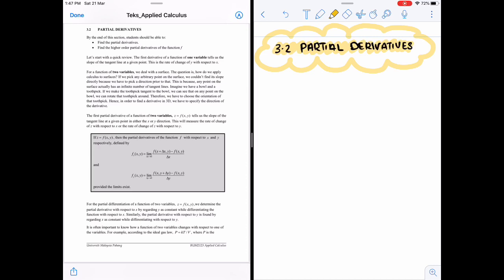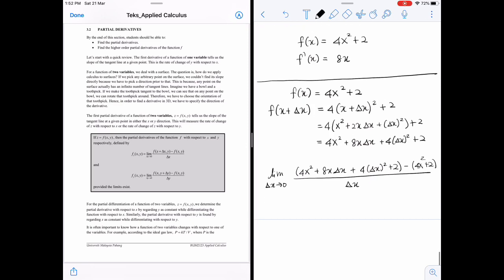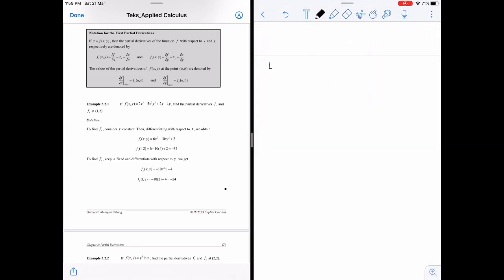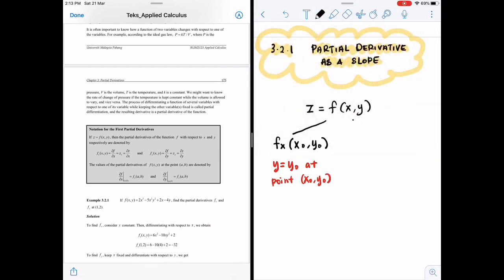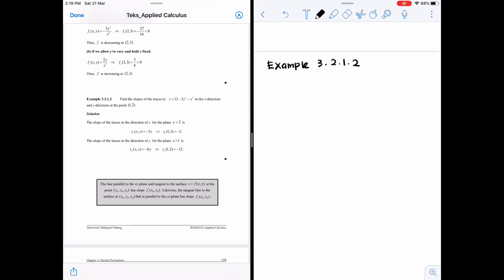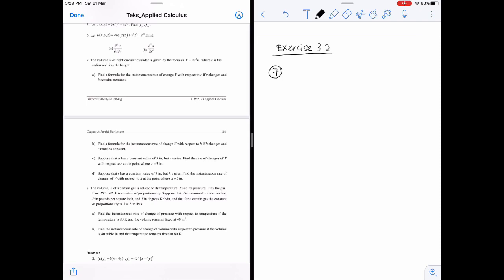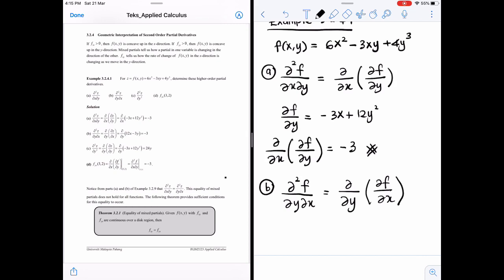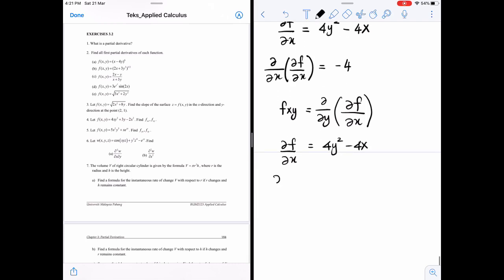Chapter 3.2 Partial Derivatives BUM2123 Applied Calculus